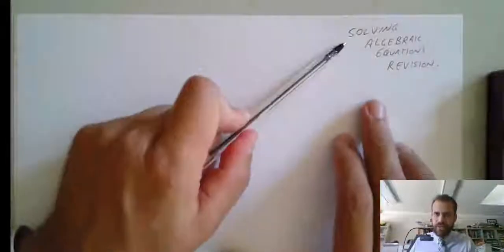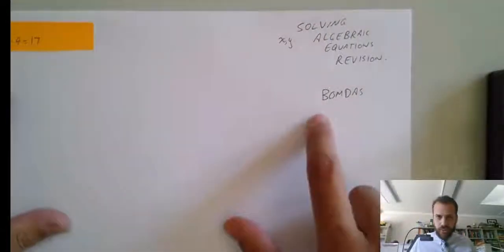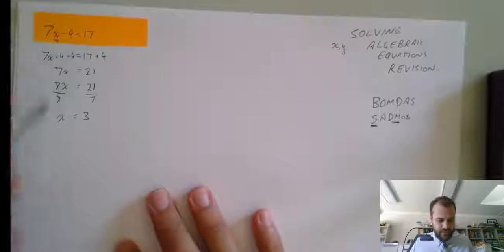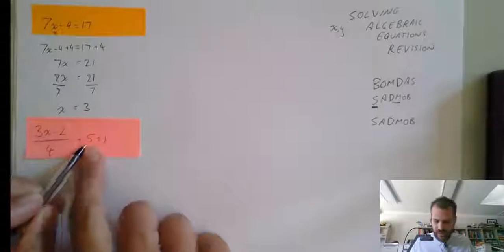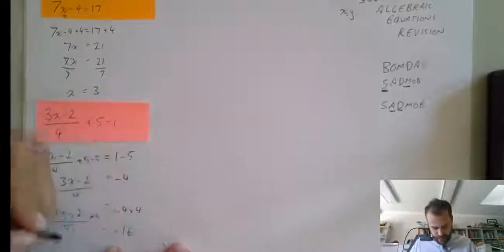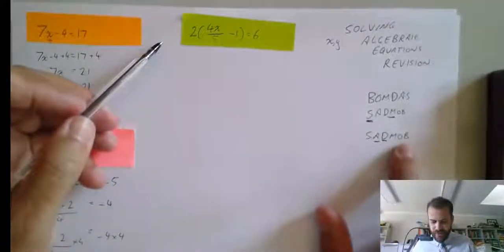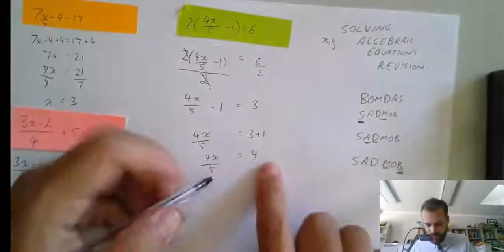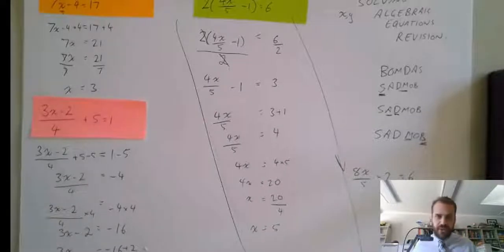Solving Algebraic equations revision